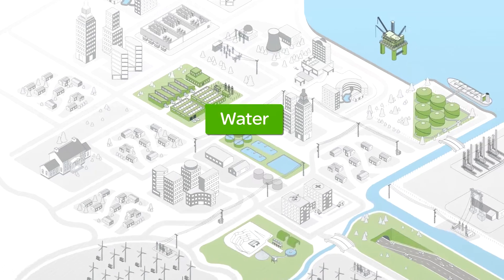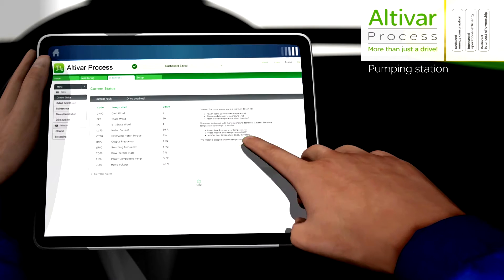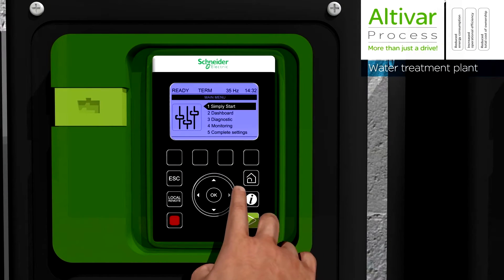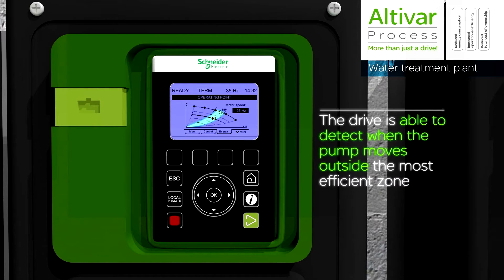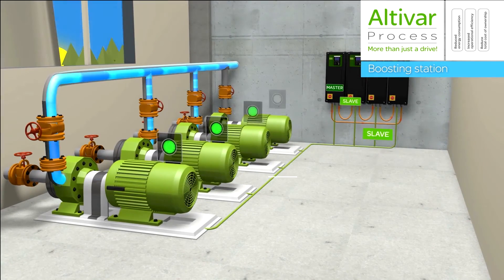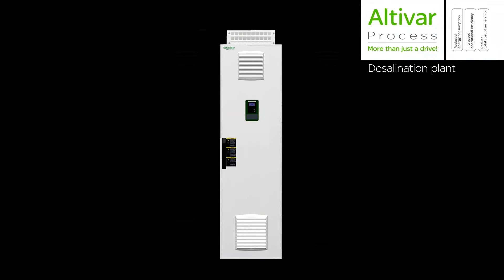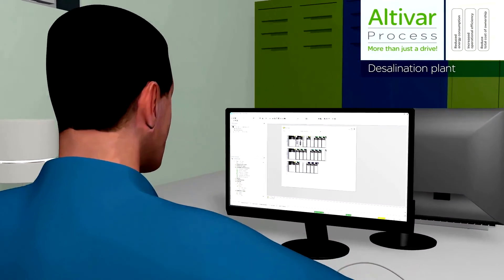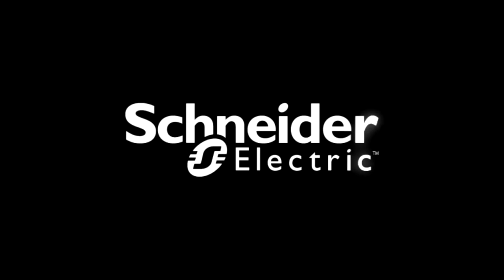Schneider Electric Altivar Process Variable Speed Drives for Water Applications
This video outlines the benefits of using the Schneider Electric Altivar Process variable speed drive for water applications.

This new technology in drives incorporates many process control features to deliver the best efficiencies for water utilities throughout the world.